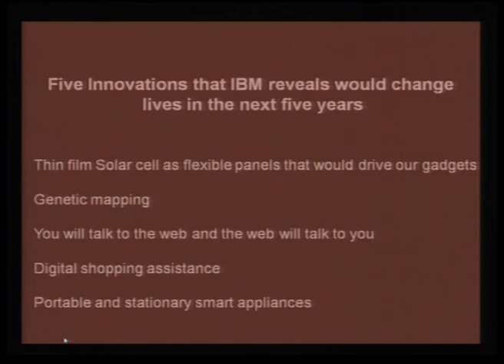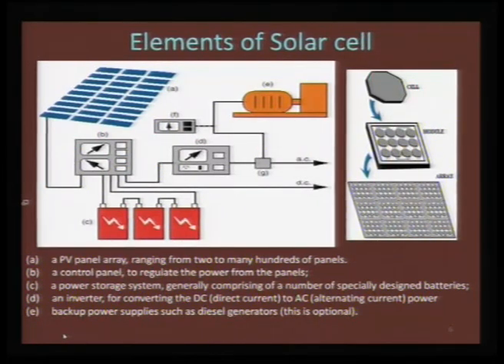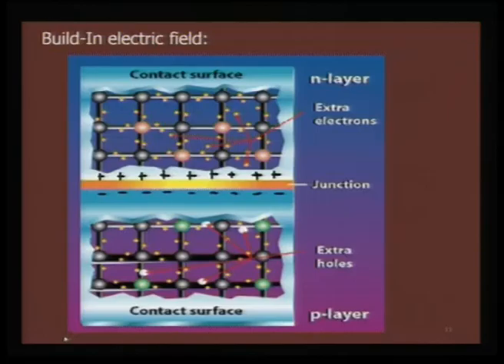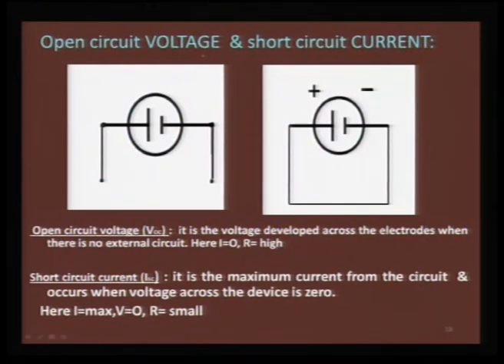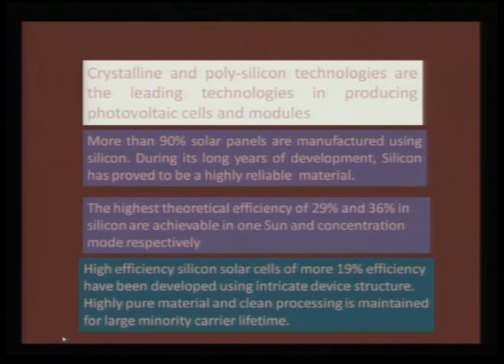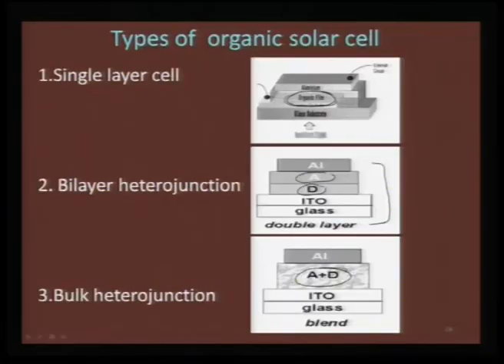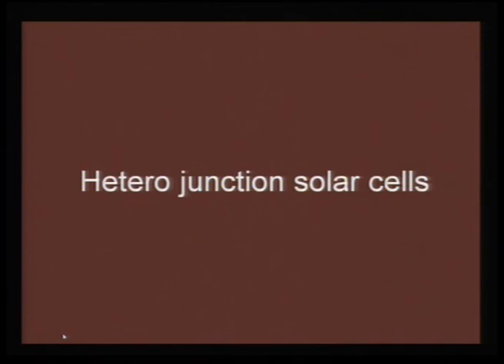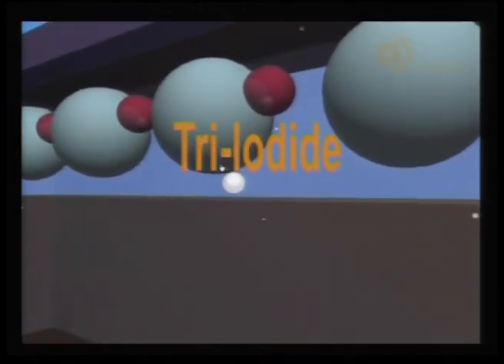Mod-01 Lec-38 Solar Cells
Chemistry of Materials by Prof.S.Sundar Manoharan,Department of Chemistry and Biochemistry,IIT Kanpur.For more details on NPTEL